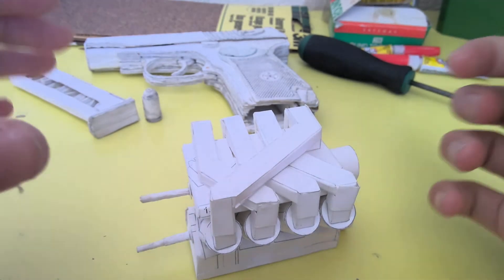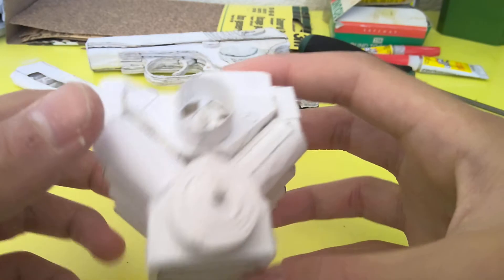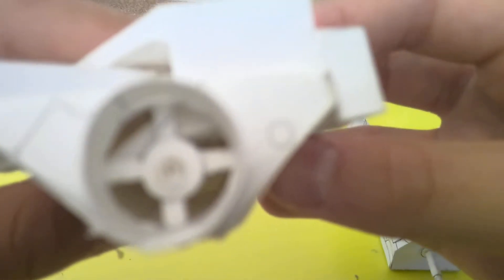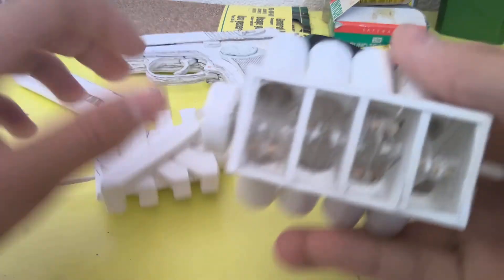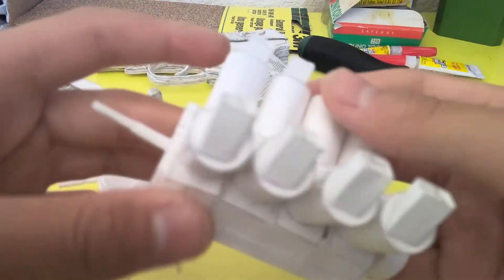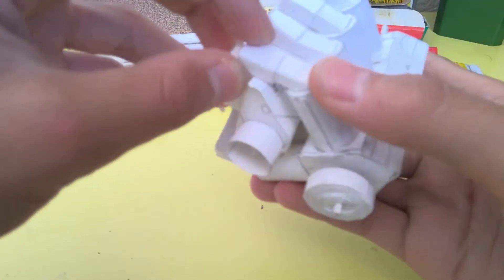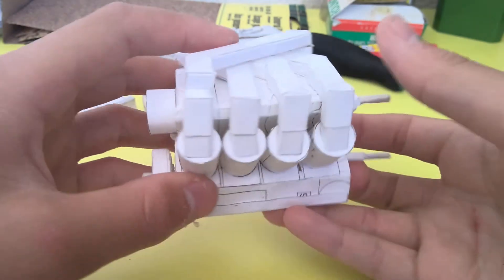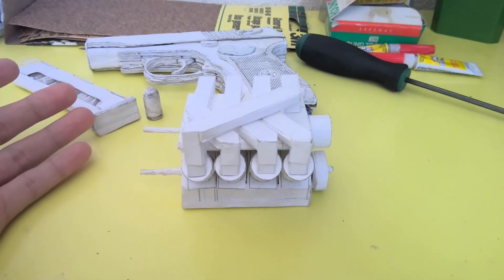Paper v8 Engine project- Update 3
All I have to do is make the gears, and its ready to test!